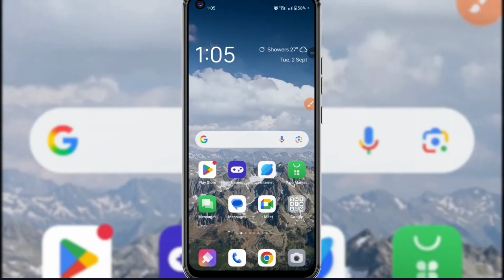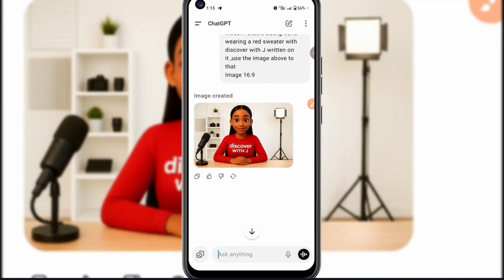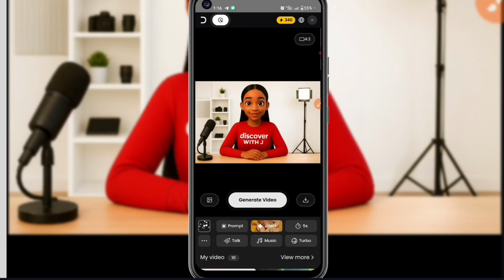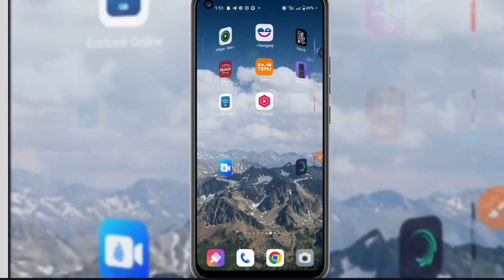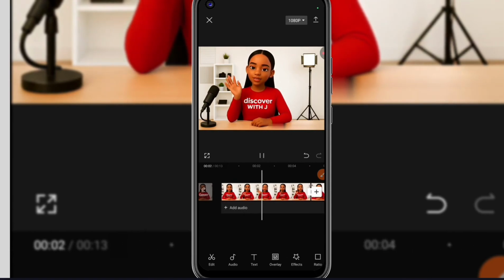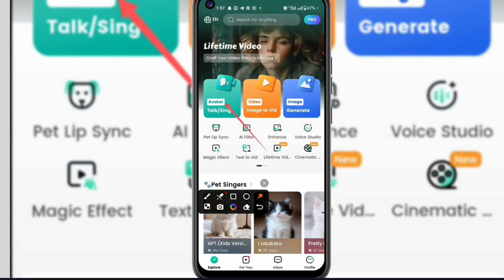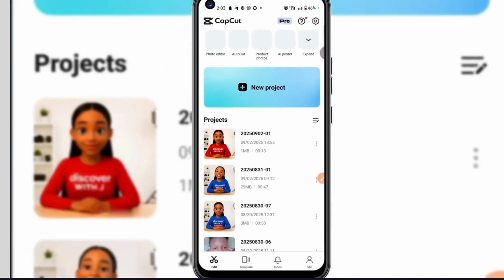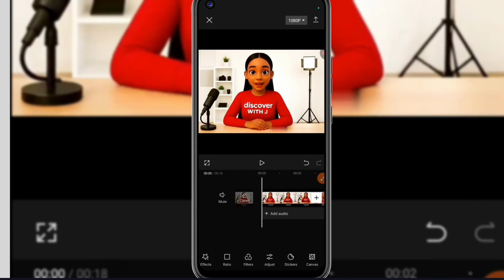How to Animate Your OWN Avatar for FREE! (Talking & Gestures Tutorial)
How to animate your own avatar for free and make your custom character talk and gesture with easy AI tools! In this step-by-step tutorial, I’ll show you exactly how to take your static character avatar or profile picture and add automatic lip-syncing and natural hand gestures without spending a dime.
If you have been looking for a free avatar animation tool that lets you upload your own character, this video breaks down the entire process from start to finish.

0:00 - How to Animate Your Own Avatar Free
0:15 - Setting Up Your Custom Character
2:28 - Animating the image for free
9:00 - lipsyncing the animated image for free
13:40 - Exporting Your Animated Avatar (No Watermark)